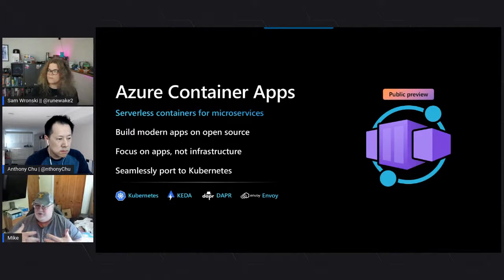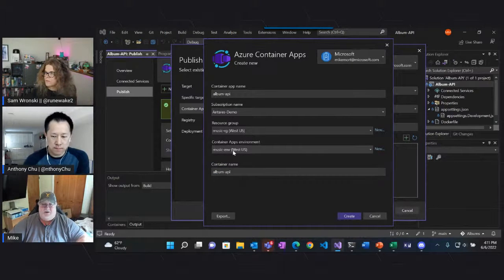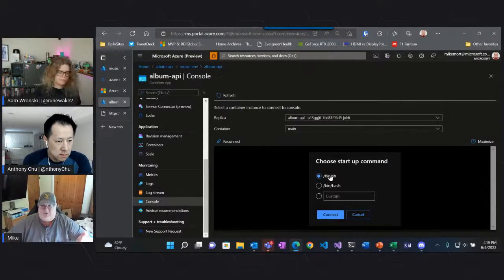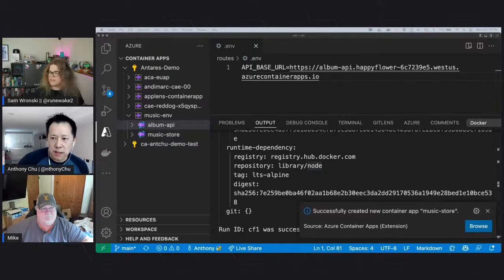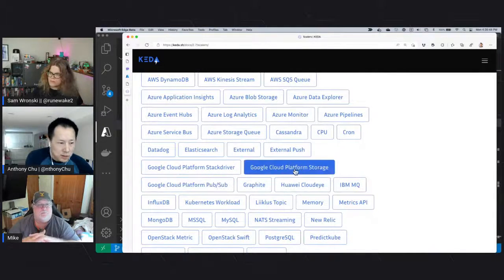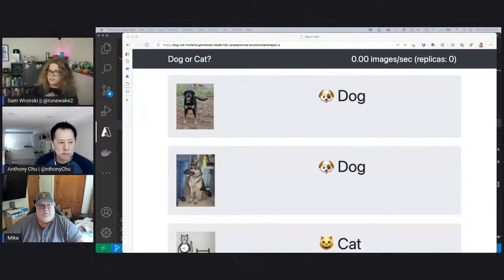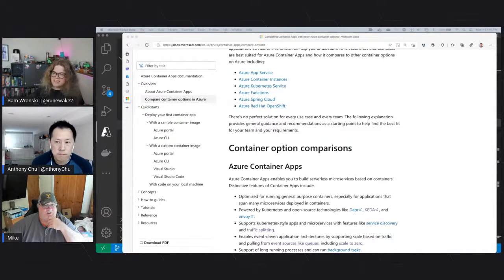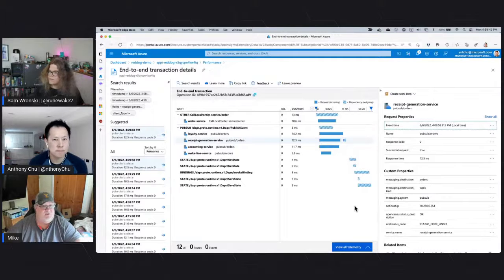Microsoft Build: Unpacking the Tech: Code your next great cloud native app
Securely develop and test your next great app and do your best work with any language, any framework, any cloud. This session will focus on building cloud native apps as well as DevOps with the latest from GitHub, Visual Studio, and Azure.

Join Microsoft Cloud Advocates, MVPs, and product engineers Sam Wronski, Mike Morton and Anthony Chu as we go deeper into the tech announced at Microsoft Build and share what we’ve learned.

Developers of all stripes
Entrepreneurs, industry leaders, and IT Pros looking to for the latest
Students or learning professionals interested in learning more about the newest tech

Learn about the latest tech announced at Microsoft Build
Get a pulse at where the tech industry and Microsoft are headed
Share your thoughts on what you liked at Microsoft Build (and what you’d like to see more of)
Network with other professionals in our community

About the Series:
Microsoft Build: Unpack the Tech at the Reactors.
Everyone loves unboxing or unpacking that new phone or laptop or tech gadget. Like we’re unwrapping something new, unexpected and meaningful…a gift to get excited about. Recently at Microsoft Build, we announced so many new products and opportunities! But if you’re a developer or an entrepreneur or industry leader, perhaps it can be difficult to decide what really matters to you. How to separate what’s experimental from what’s production-ready for your org? Where should you begin? What will make a real difference in your day-to-day work? Let’s unpack the tech of Microsoft Build and find out!

Speakers:
Sam Wronski
Sam Wronski is a Regional Cloud Advocate at Microsoft focused on empowering the San Francisco area to build awesome things with Azure.
Sam has spent years building applications and tooling powered by containers.

Mike Morton
@BigMorty on Twitter
Principal Program Manager at Microsoft working on Azure Container Apps - a great way to run microservices & containerized applications on a serverless platform

Anthony Chu
Senior Program Manager at Microsoft

[eventID:16246]